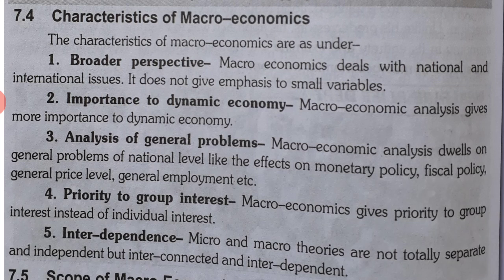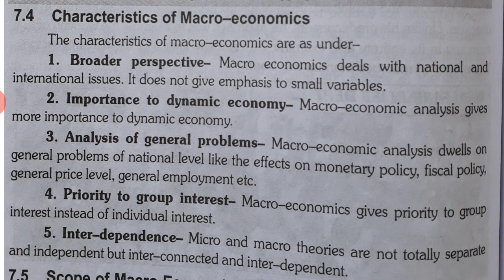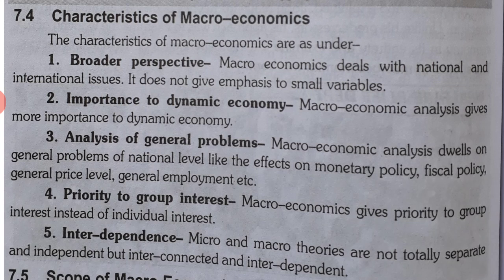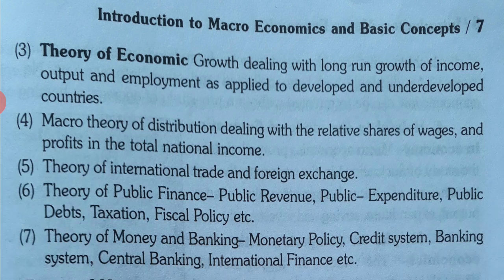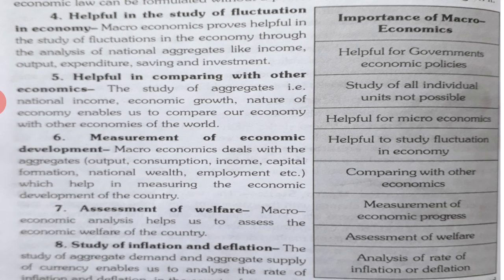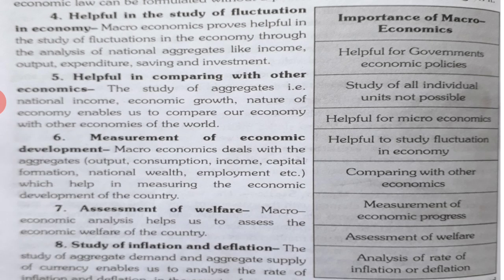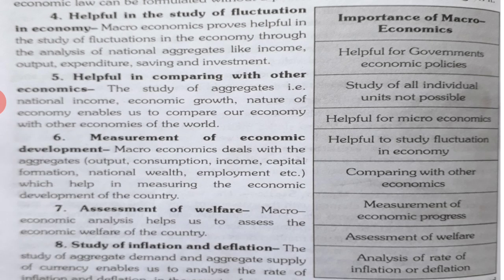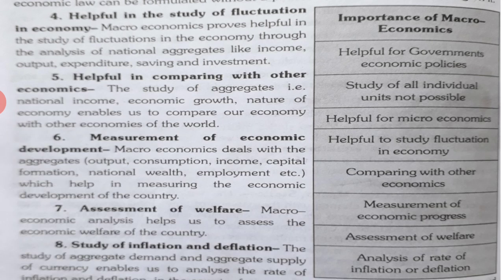Class- 12 Economics PART- B Chap-1 MACRO ECONOMICS CONCEPTS PART-1 by Amit Toshniwal CCCS Gadarwara